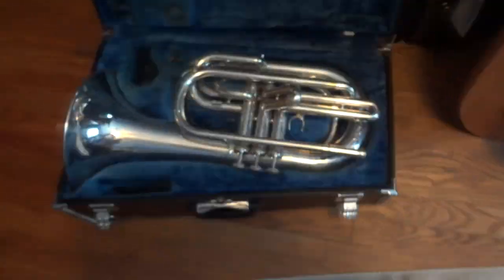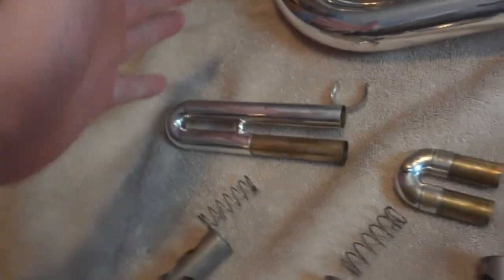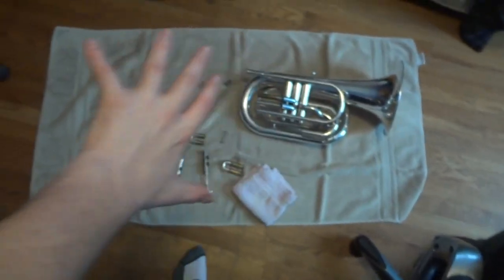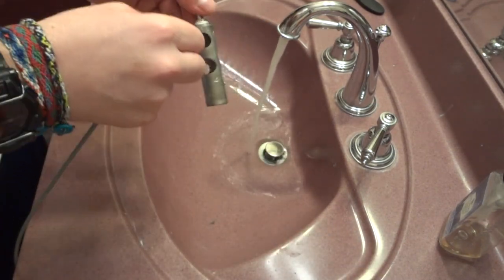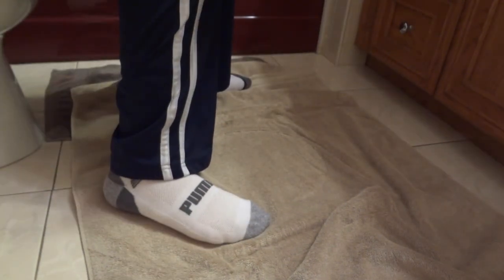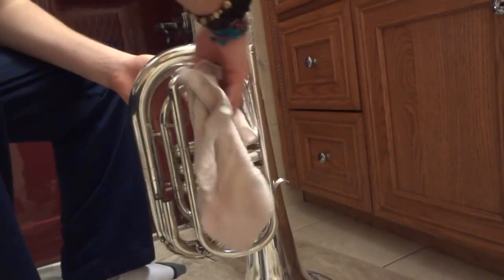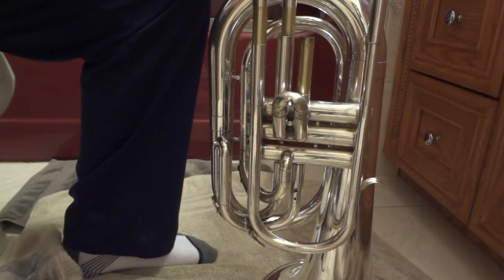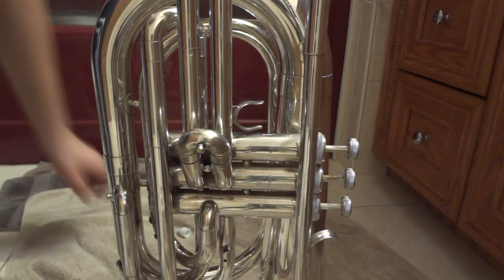How To Clean A Marching Baritone